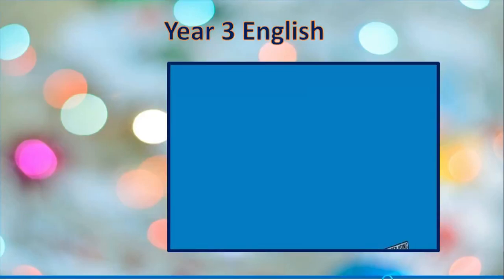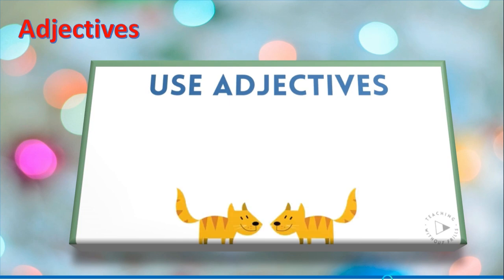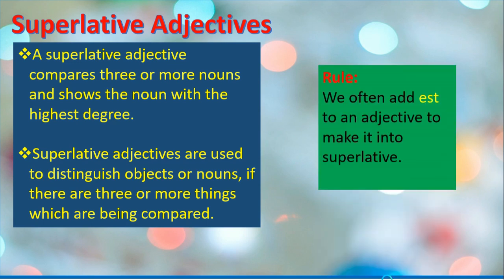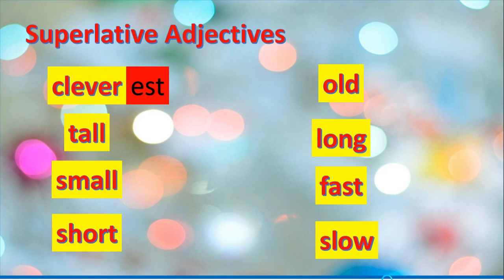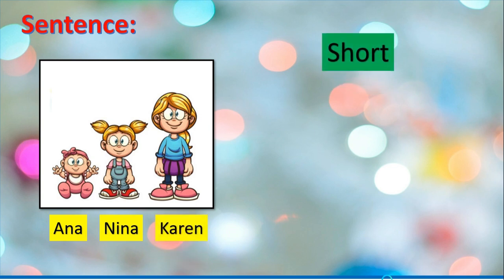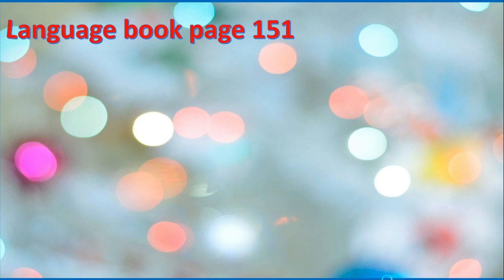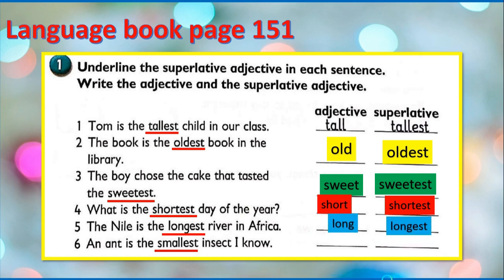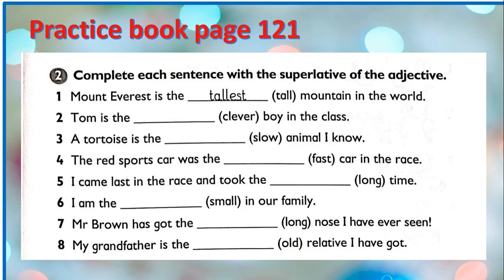Year 3 English Superlative Adjectives Week 14